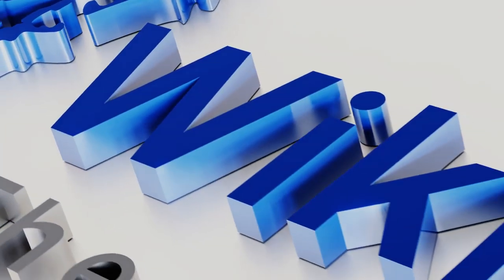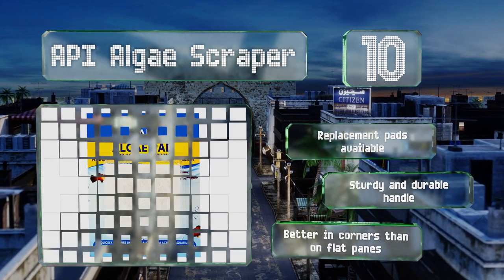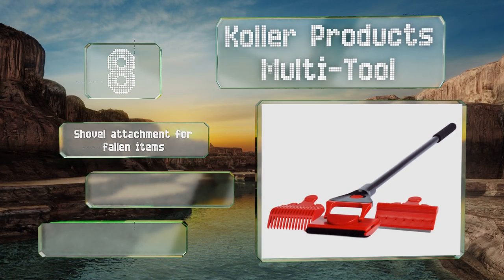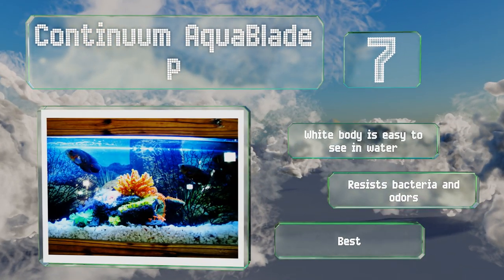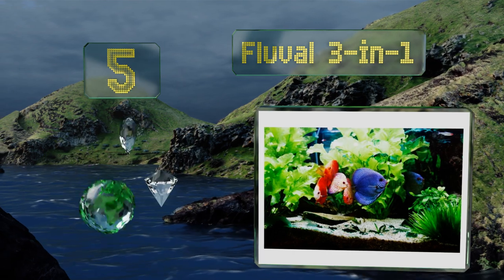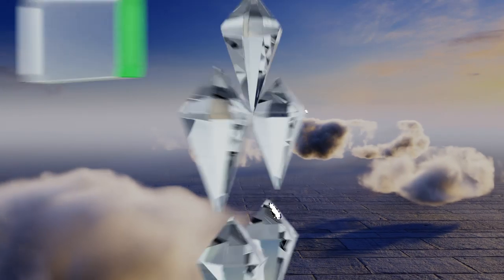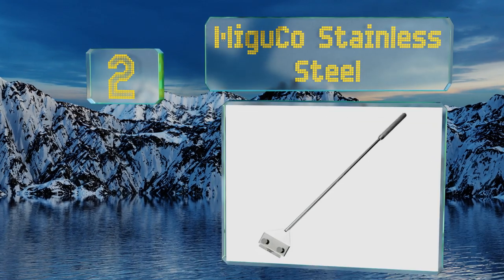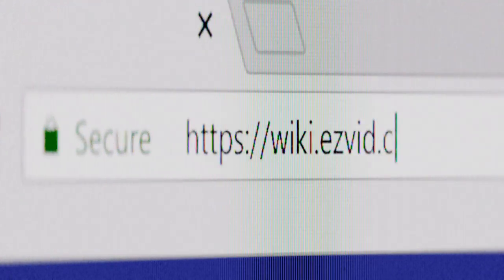10 Best Algae Scrapers 2019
Our complete review, including our selection for the year's best algae scraper, is exclusively available on Ezvid Wiki.

Algae scrapers included in this wiki include the koller products multi-tool, fluval 3-in-1, miguco stainless steel, aropaw tools set, gulfstream tropical mag-float, atlantis aquatics 5-in-1, kedsum floating, api algae scraper, continuum aquablade p, and flipper 2-in-1.